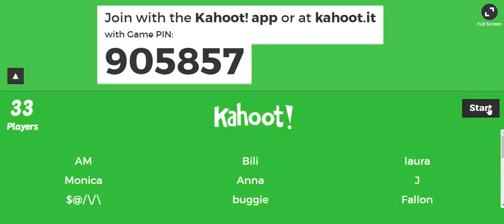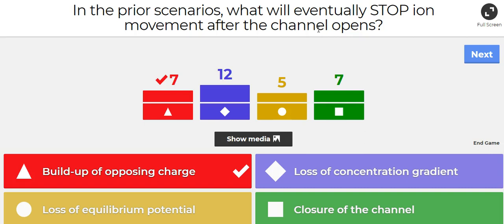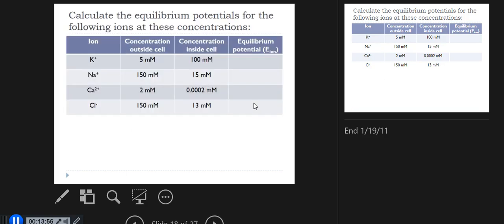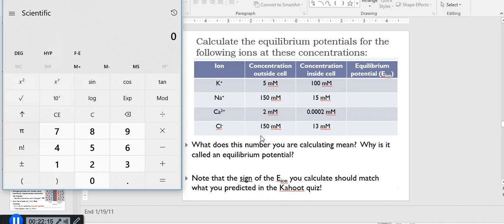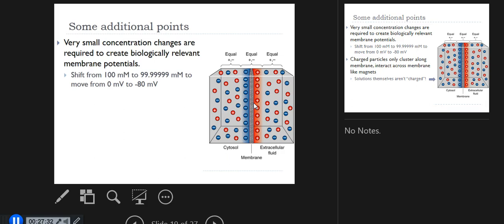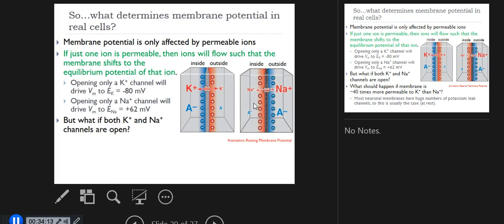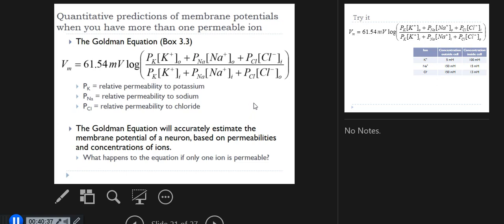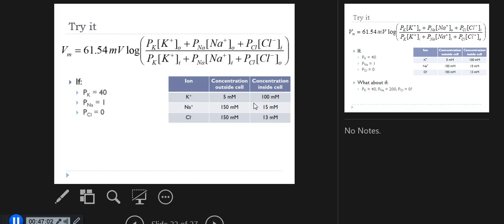NEUR 25 Jan ch3 pt 2 nernst goldman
Second part of the chapter 3, with a focus on the Nernst Equation and the Goldman equation.